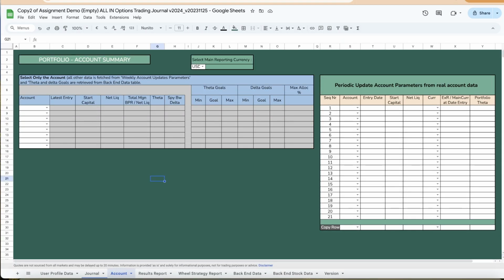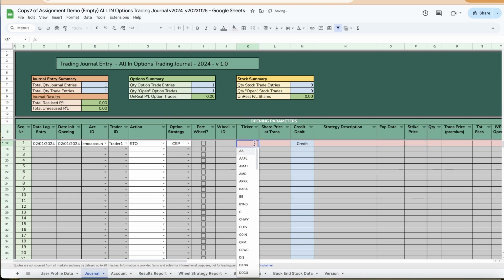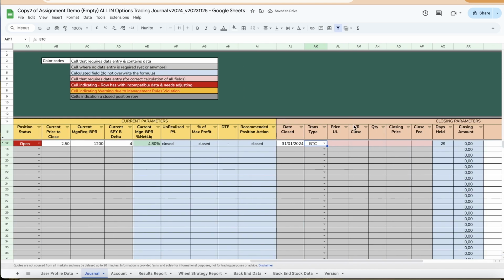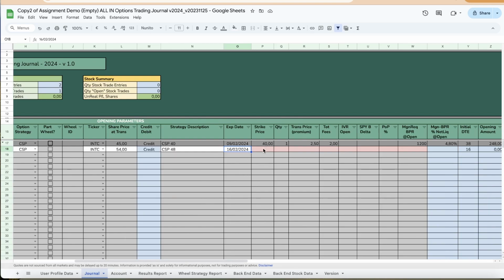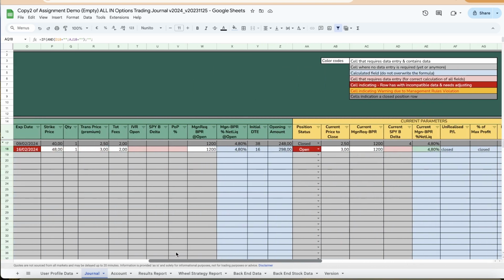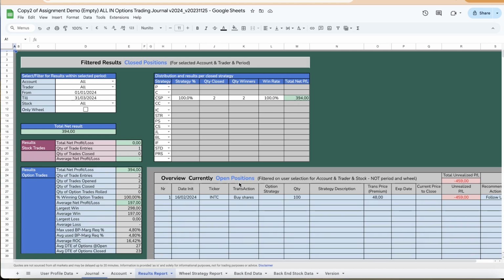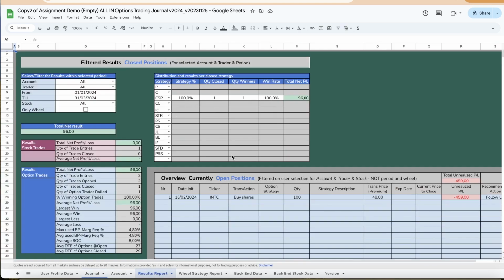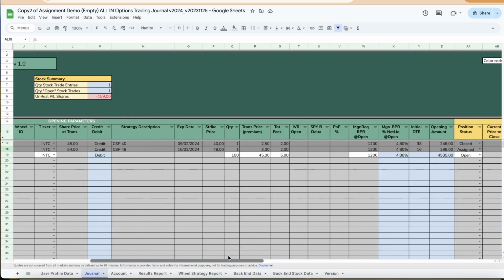How to enter stock assignment into the Options Trading Journal Spreadsheet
Attention : the assignment method has changed in the latest version - a new video will be up soon.
Based on a question of one of our users:
How to enter an assignment of shares into the spreadsheet.

This new fully customised spreadsheet is created in Google Sheets and Excel is a ready-for-use and is a digital download.

I hope this video will have helped you understand the use of the customised spreadsheet.
If you've got any questions, just comment it below and I'll be happy to help.

Version 2024